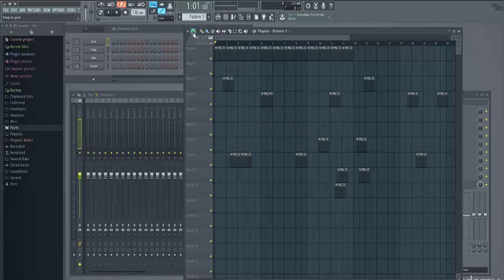04 Fl Studio Interface Part 1